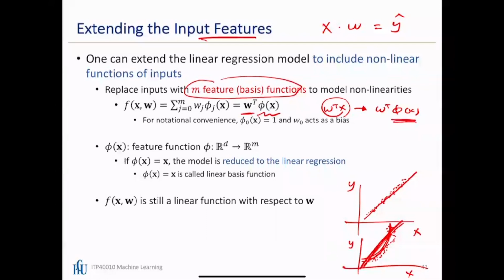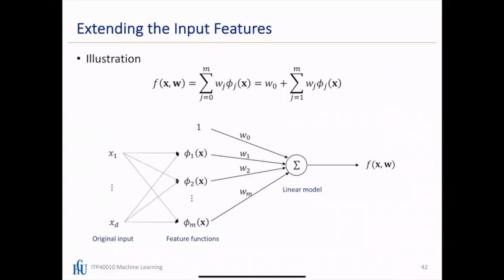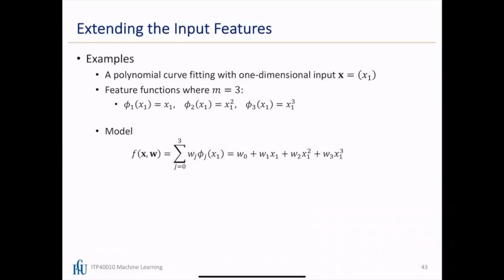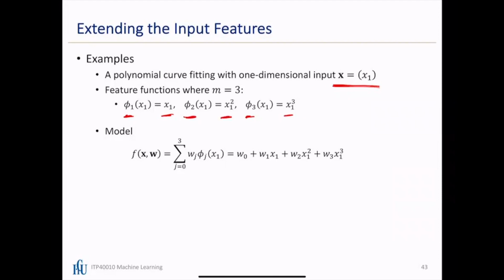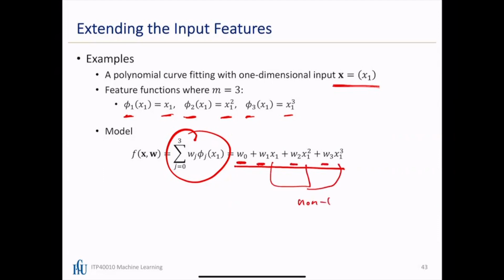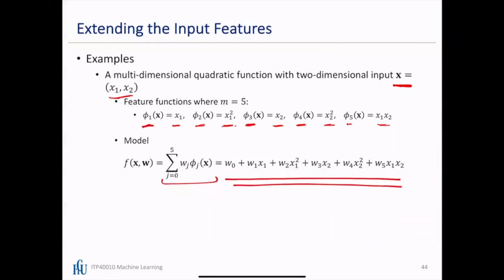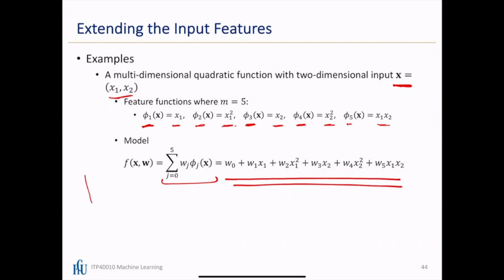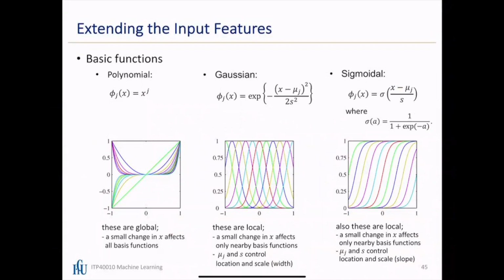ML08e - Extending features (2023)